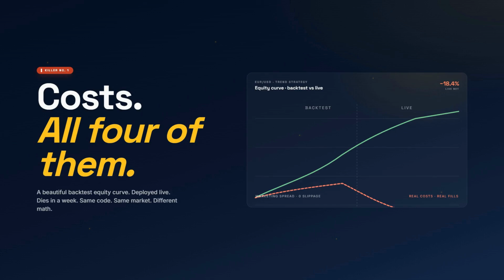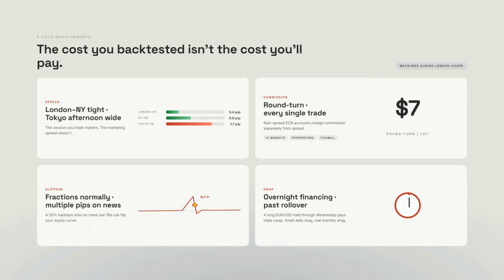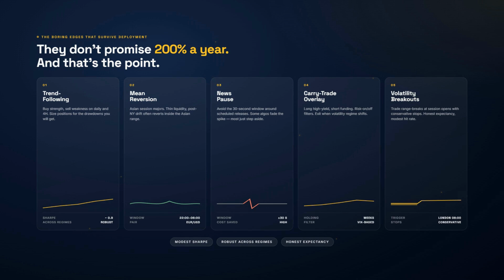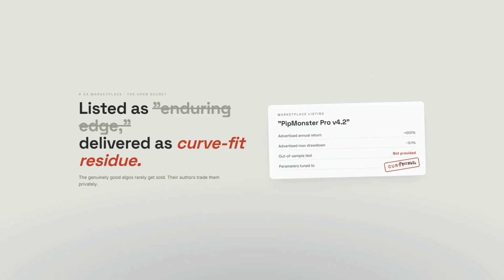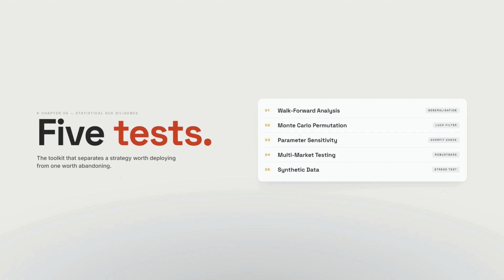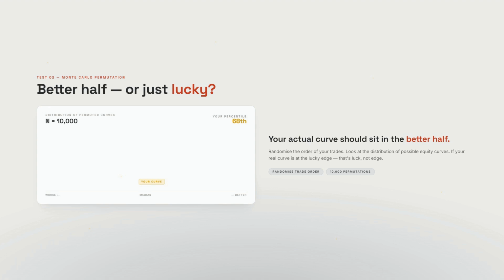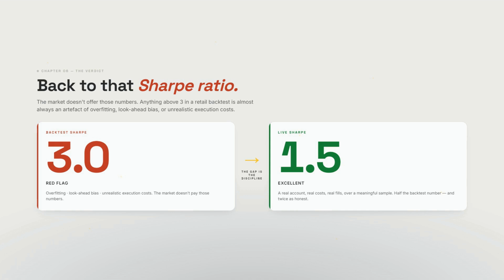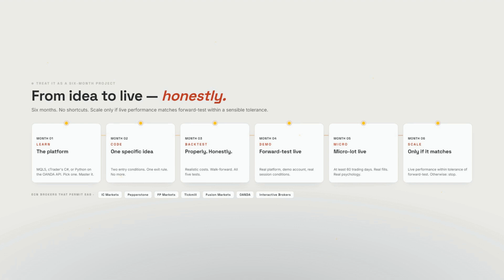Forex Algorithmic Trading 2026: Why Retail Bots Look Brilliant in Backtests — Then Blow Up Live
Algorithmic forex trading replaces manual clicks with code. The retail version looks magical on the backtest curve and then bleeds money the moment it goes live. The reason is almost never the idea. It's the costs nobody modelled and a strategy tuned to history instead of the future.

Here's the part that matters: at the institutional layer, FX algos mostly don't predict direction at all. They handle execution — TWAP, VWAP, Implementation Shortfall, liquidity-seeking and peg algos — breaking a multi-hundred-million parent order into thousands of child fills without moving the price. Foreign exchange is the largest financial market in the world by daily turnover (BIS Triennial Survey), and most of that flow now touches an algo somewhere.

The retail layer is a different animal. Here the algo usually IS the strategy. Three patterns dominate: MetaTrader Expert Advisors (MQL4/MQL5), cTrader cAlgo (C#), and direct API integration against OANDA, Interactive Brokers, or the cTrader Open API using Python or JavaScript. MT4/MT5 is fastest to deploy with a built-in Strategy Tester; the API path gives full flexibility and modern ML tooling but you write your own order-management, reconnect and monitoring code.

Now the killer. The single most common reason a positive-backtest EA loses money live is under-modelled transaction costs. Four buckets: spread (the realistic session median, not the "from 0.0 pips" floor), commission (round-turn on raw-spread accounts — add it to every trade), slippage (pip fractions normally, huge on news, omitted by most backtesters), and swap (overnight financing). Target only a few pips per trade and one round-trip cost can be a third of the gross.

What actually works: simple systems with one or two indicators tied to a clear market-structure idea, hard-coded session windows, few tunable parameters, and out-of-sample performance close to in-sample. What fails: scalping bots promising huge monthly returns, and grid/martingale systems that look perfect until the first sustained trend wipes the account. A marketplace EA advertising 200% a year with a tiny drawdown is curve-fit, not an edge.

Run the five statistical tests before you risk a cent: walk-forward analysis, Monte Carlo permutation, parameter-sensitivity heatmaps, multi-market testing, and synthetic data. And remember the Sharpe trap — a backtest Sharpe above 3 is almost always overfitting; live, a sustained Sharpe of 1 to 1.5 is excellent.

Broker fit decides everything downstream. ECN brokers that explicitly permit EAs and API access — IC Markets, Pepperstone, FP Markets, Tickmill, Fusion Markets, OANDA and Interactive Brokers — are the standard choice. Treat this as a six-month engineering project: learn the platform, code one idea, backtest properly, forward-test 60+ days, then scale only if live matches.